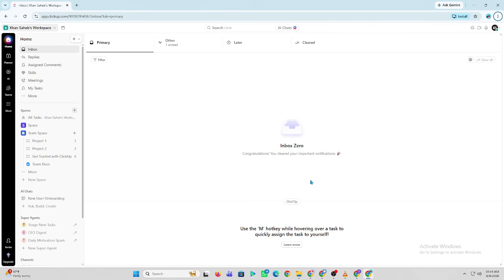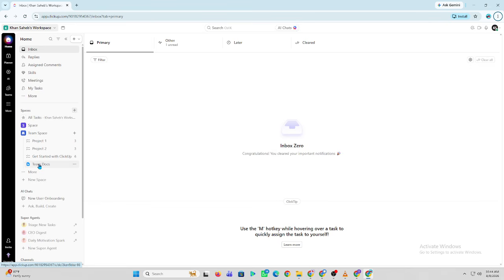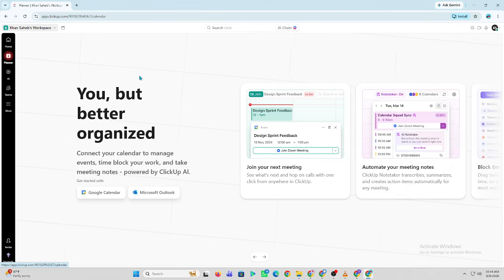How to Use ClickUp AI Full Guide 2026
Learn how to use ClickUp AI with this complete 2026 step-by-step guide. In this tutorial, you'll discover how to use ClickUp's AI-powered features to improve project management, task organization, writing, communication, and workplace productivity. Learn how to generate and summarize content, brainstorm ideas, improve writing, create task descriptions, extract key information, and speed up everyday workflows.

We will also cover how to use AI inside ClickUp Docs and tasks, summarize project information, generate action items, create project updates, organize ideas, and automate repetitive work. You'll learn practical ways to use ClickUp AI for project planning, content creation, meeting notes, team collaboration, marketing, and business operations.

Whether you are a beginner, project manager, business owner, team leader, freelancer, marketer, writer, or productivity enthusiast, this guide will help you use ClickUp AI effectively and get more value from AI-powered productivity tools in 2026.